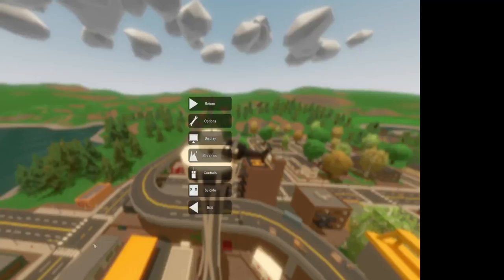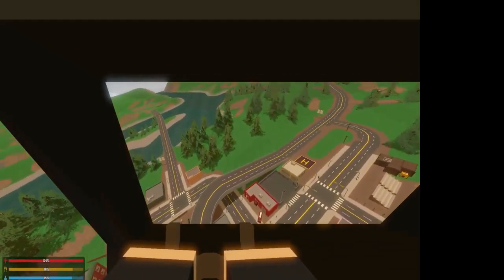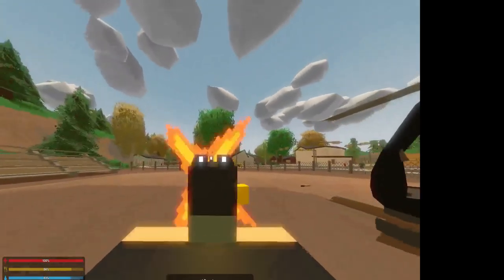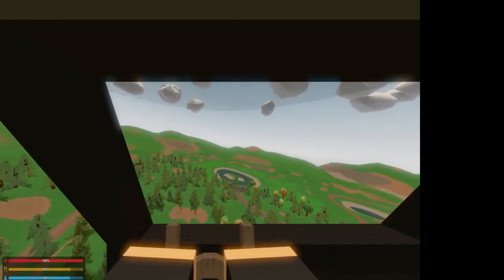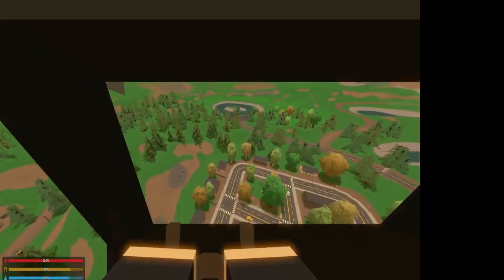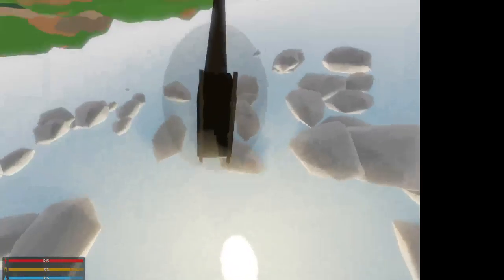unturned how to fly a chopper